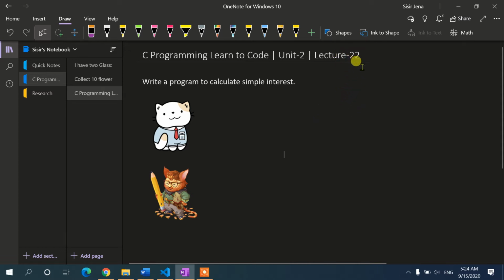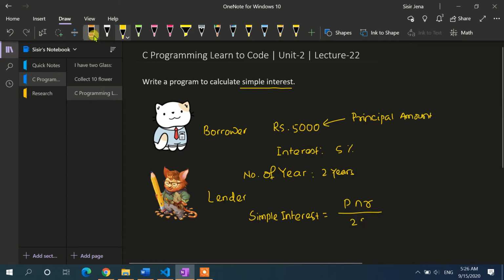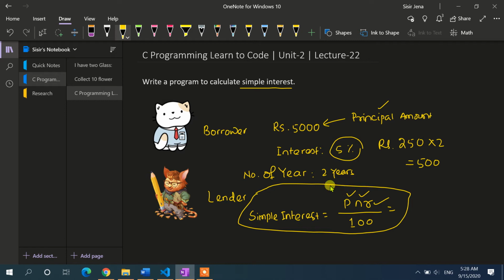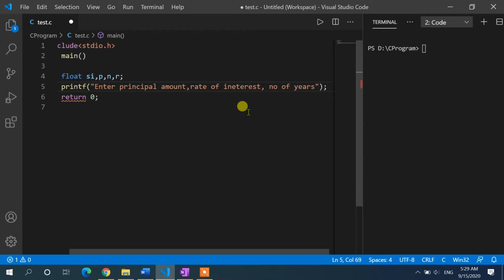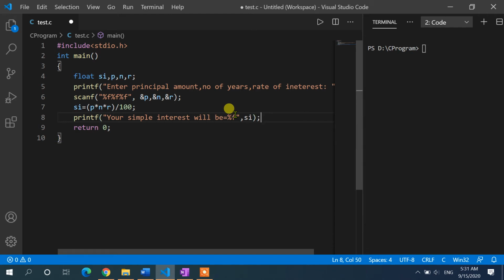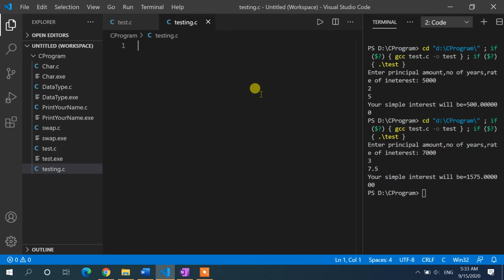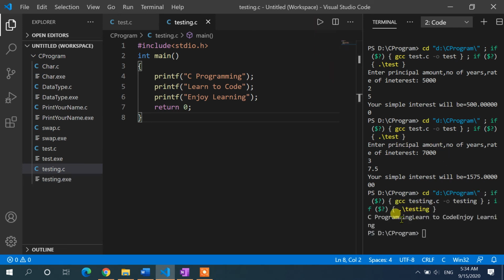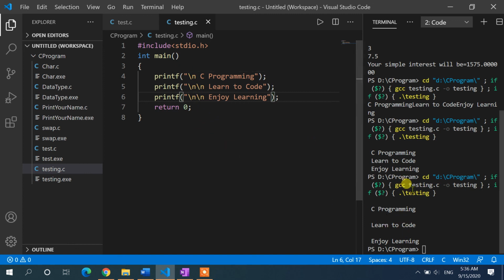Unit-2 Lecture-22 C Program to calculate Simple Interest.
In this lecture, I will solve another programming example: C program to calculate simple interest. I have also explained the concept of the escape sequence used in C.